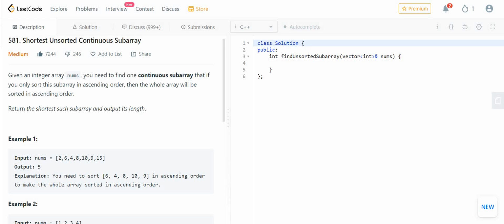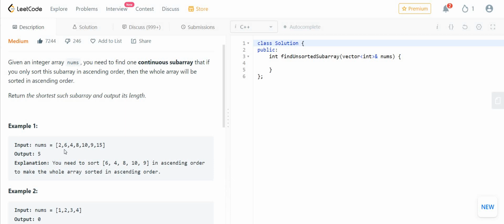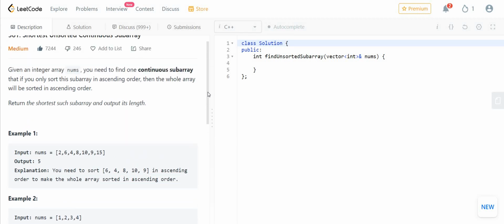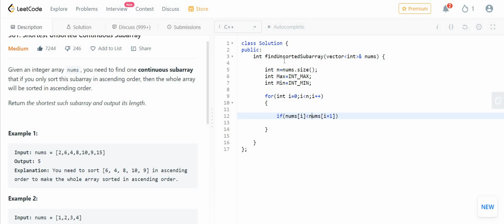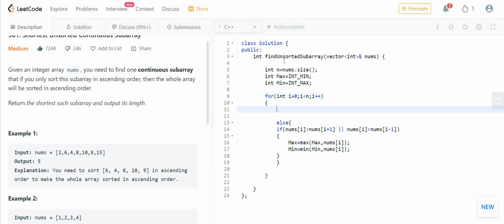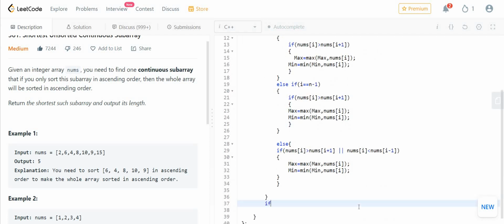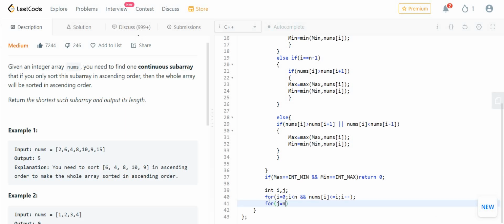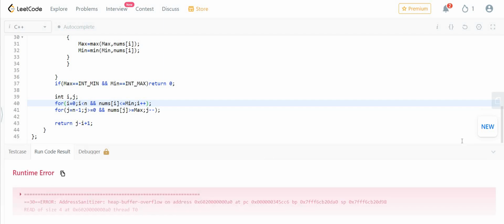581. Shortest Unsorted Continuous Subarray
Sorrry for the bad explanation